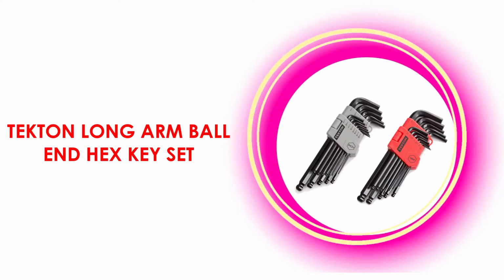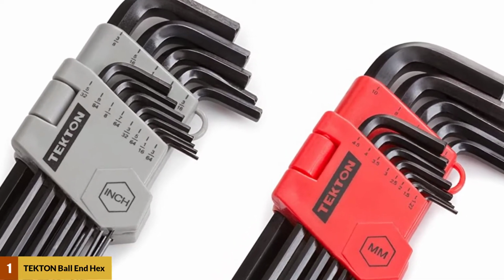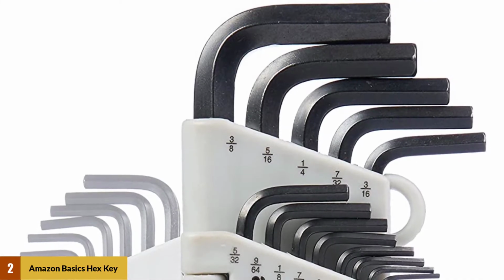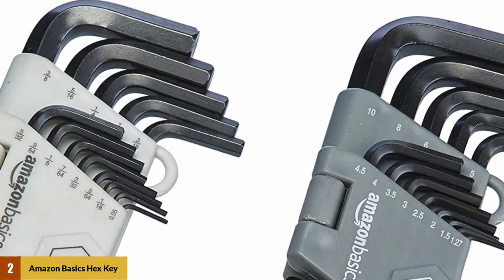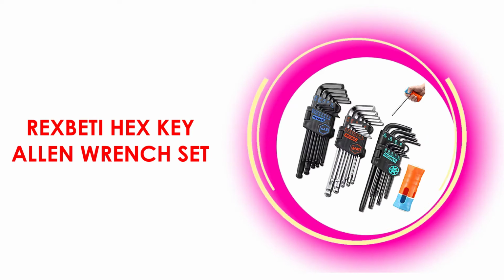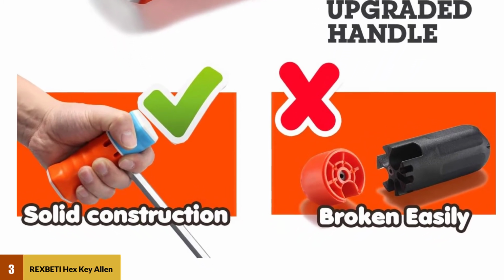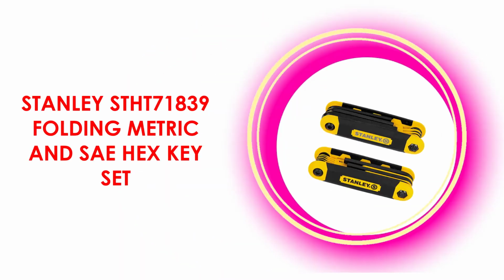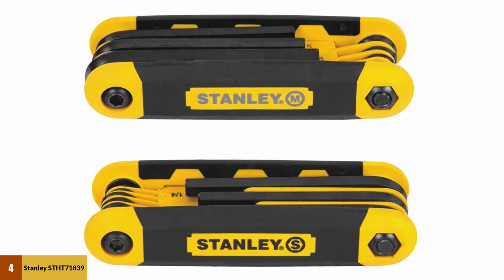Best Hex Key Set Review You can Get Today [Top 4 Pick]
In This Hex Key Set Review Video, We Will show you 4 top-rated Hex Key Sets to buy.  We made this list based on our personal opinion based on their price, quality, durability, brand reputation, User Feedback and other related issues.
See updated price & customer reviews of the top 4 Hex Key Sets:

➢➢(AMAZON Link)

Amazon Link -

00:00 Introduction.
00:22 TEKTON Long Arm Ball End Hex Key Set Reviews.
01:00 AmazonBasics Hex Key Set with Ball End Reviews.
02:11 REXBETI Hex Key Allen Wrench Set Reviews.
03:11 Stanley STHT71839 Folding Metric and Sae Hex Key Set Reviews.

Are you searching for the best Hex Key Set?

If so, then you are in the right place for getting essential information on Portable Edge Banders.